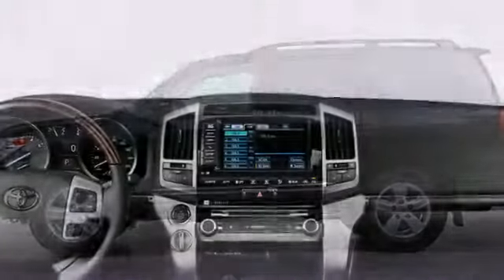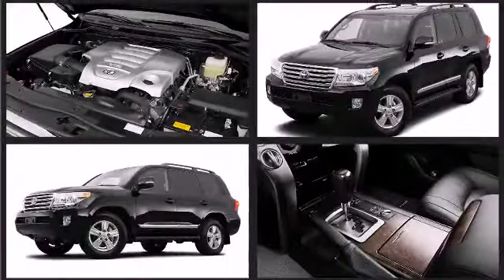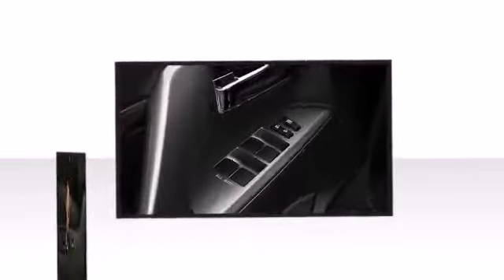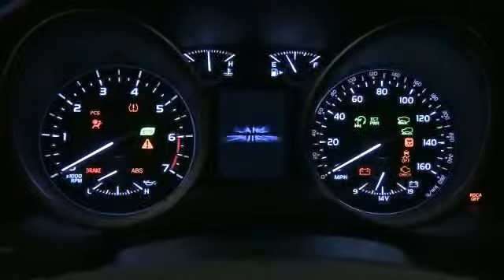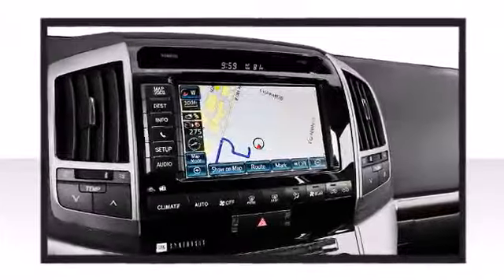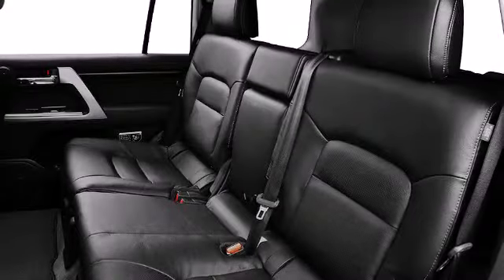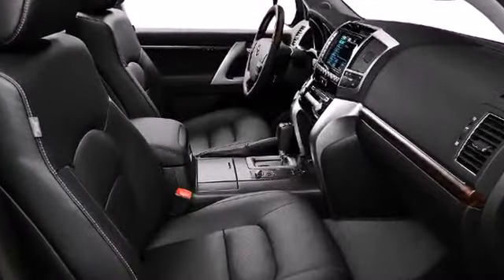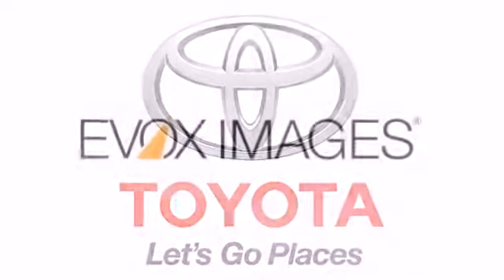2014 Toyota Land Cruiser SUV